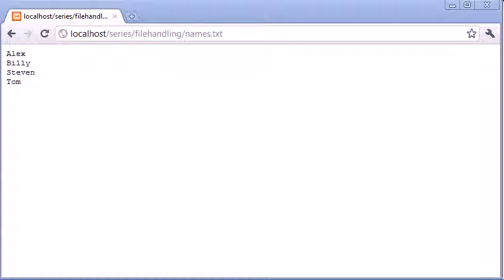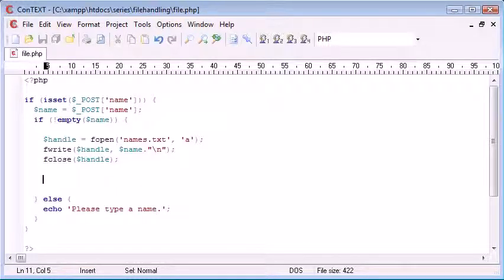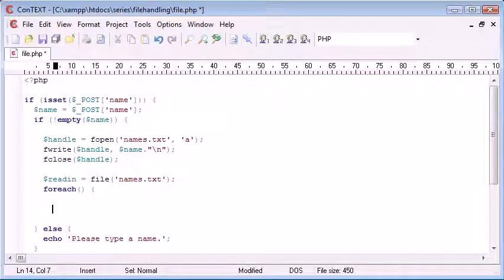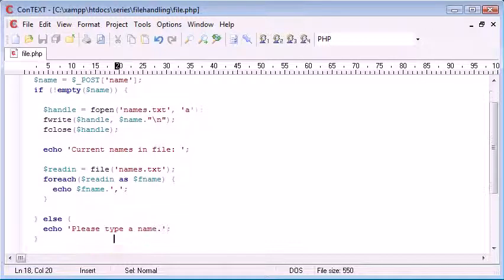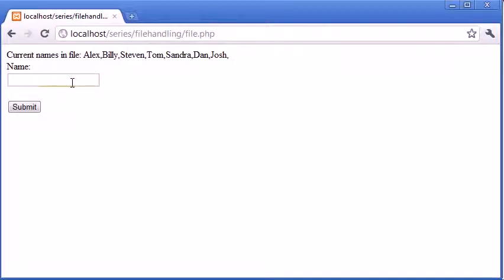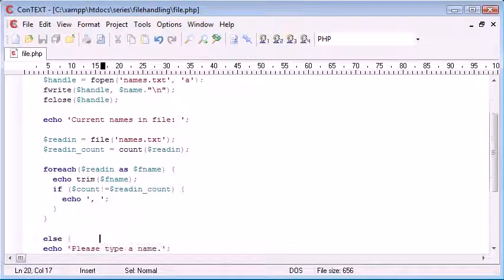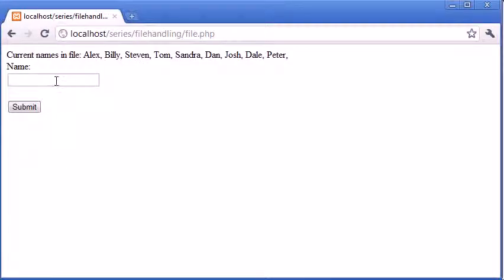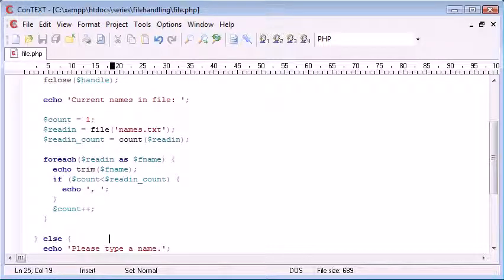Beginner PHP Tutorial 78 File Handling Reading a File YouTube